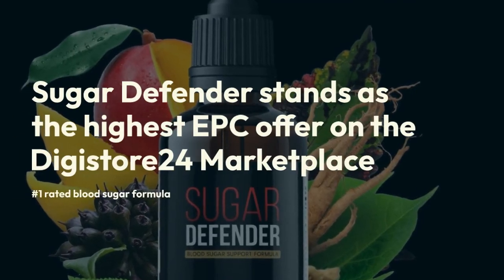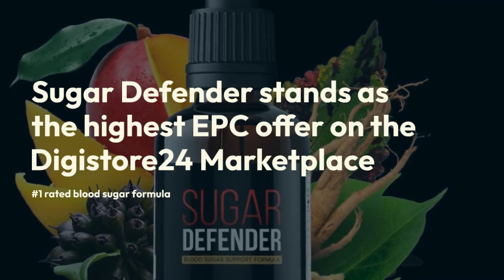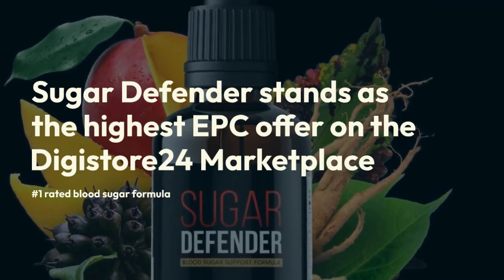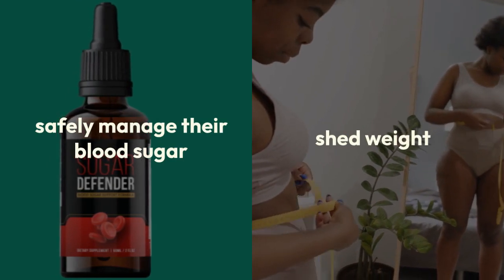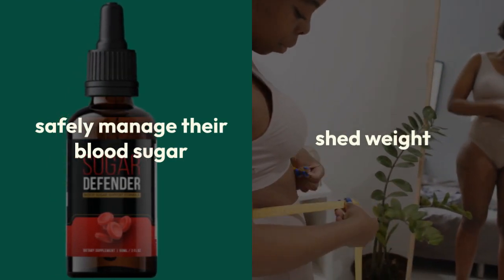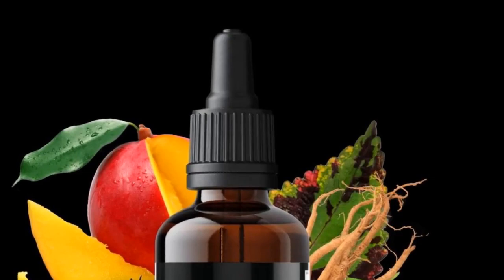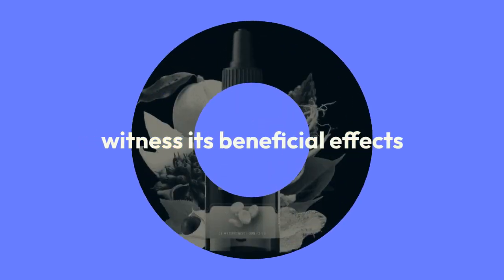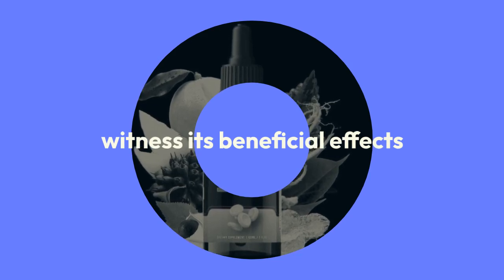Sugar Defender: The Ultimate Blood Sugar Solution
Introducing Sugar Defender, the top-rated blood sugar formula on the market. Trusted by thousands, it's the ultimate solution for managing your blood sugar levels effectively. With natural ingredients and proven results, Sugar Defender is your partner in maintaining optimal health and wellness.